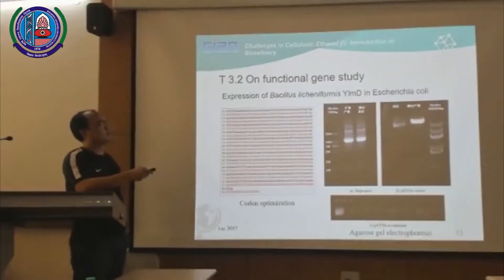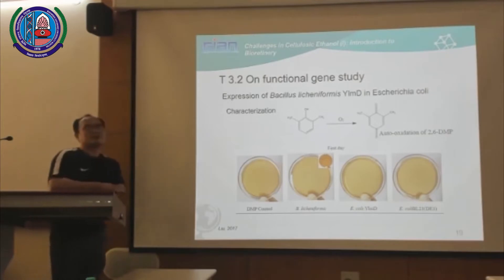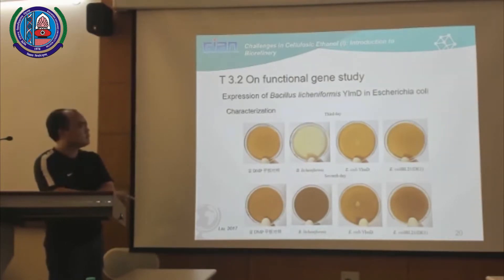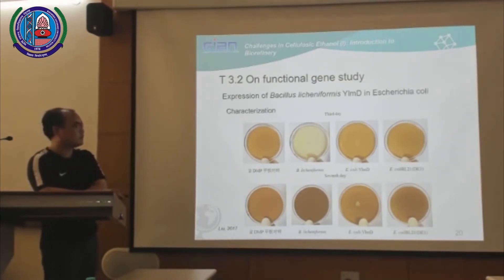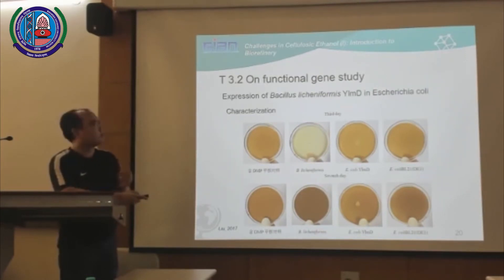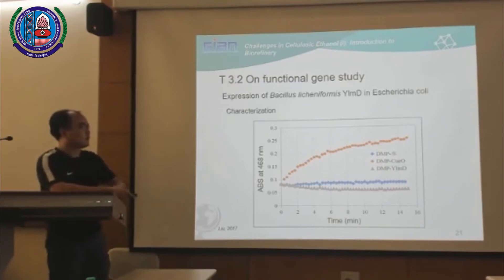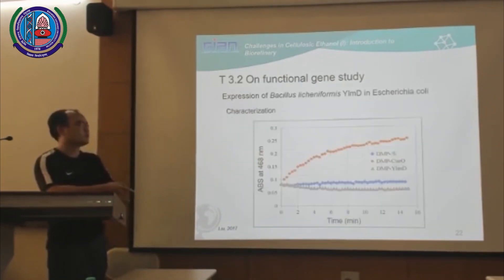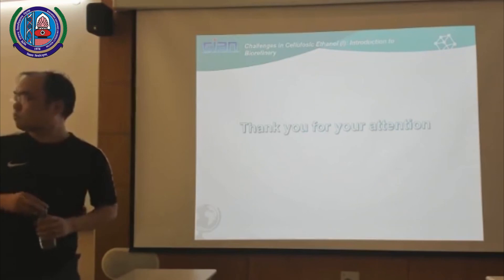GIAN || Current Challenges in Commercial Production of Cellulosic Ethanol || October 10, 2018 || MDU